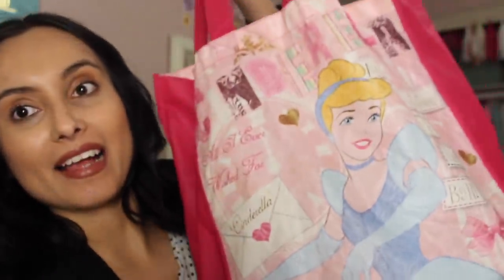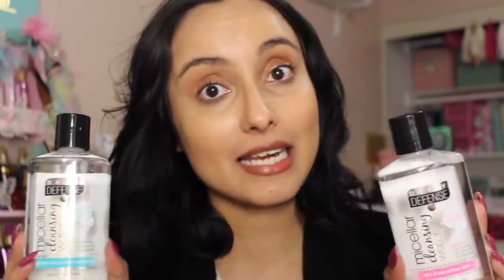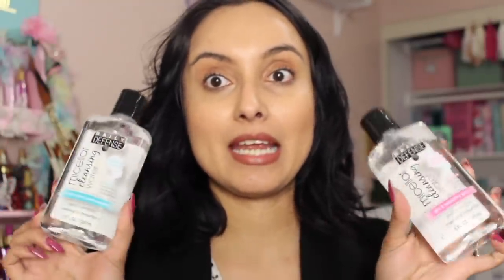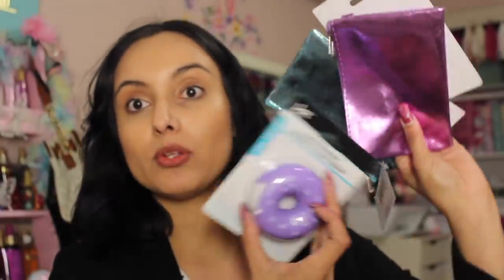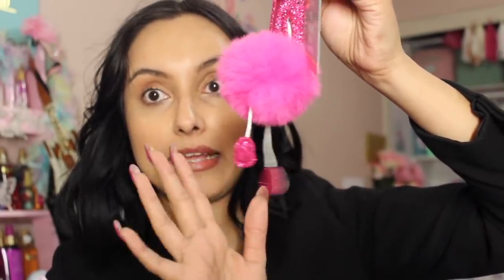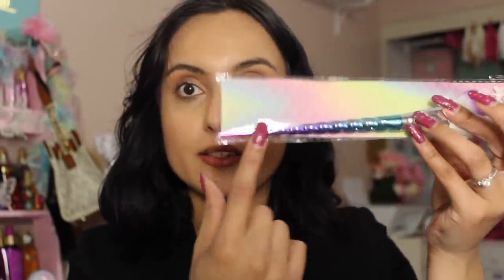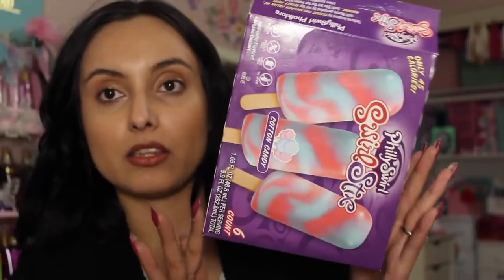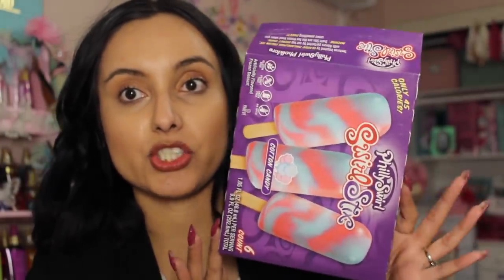CRAZY HUGE DOLLAR TREE HAUL!!! MUST SEE!! NEW FINDS @DOLLAR TREE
Hello my beautiful people of the internet today I want to share a dollar tree haul/ new items at dollar tree. I hope you enjoy & let me know what you think xoxo

EARN $5 CREDIT WHEN YOU SIGN UP WITH INVITE CODE:
SPARKLEON4EVER